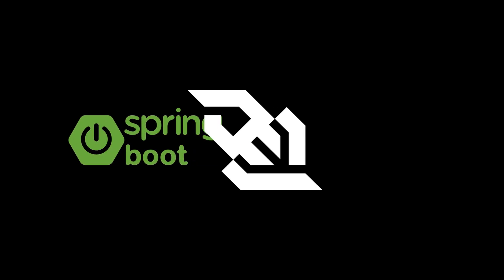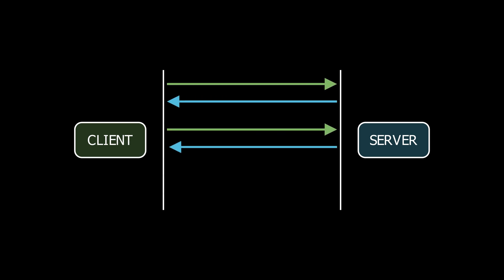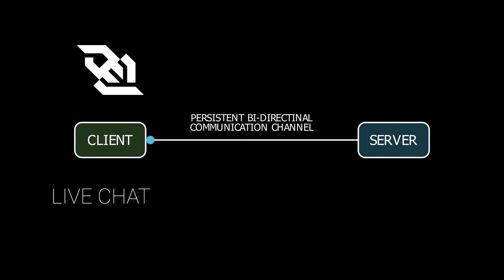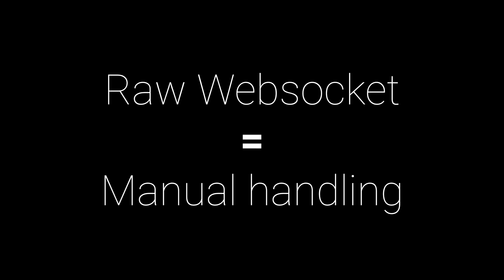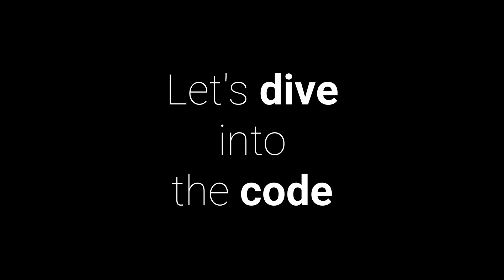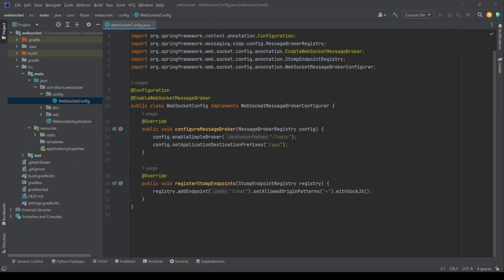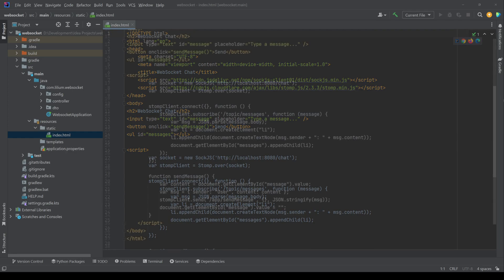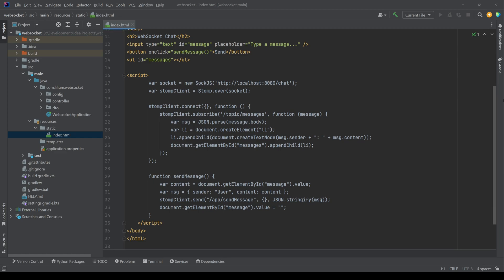Spring Boot WebSocket Tutorial | Real-Time Chat App with STOMP & Java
In this tutorial, we’ll dive into WebSockets, how they enable real-time communication, and how STOMP simplifies message exchange. By the end, you'll have a fully functional chat application built with Spring Boot and JavaScript.

🔹 Topics Covered:
✅ What is WebSocket and how it works
✅ Introduction to STOMP (Simple Text-Oriented Messaging Protocol)
✅ Setting up WebSockets in Spring Boot
✅ Creating a real-time chat app with STOMP
✅ Building the frontend using JavaScript & STOMP.js

Let me know if you have any questions or if you'd like to see more Spring Boot tutorials! 🚀